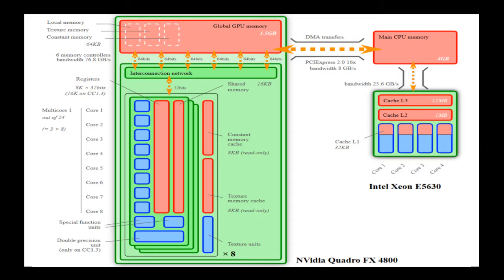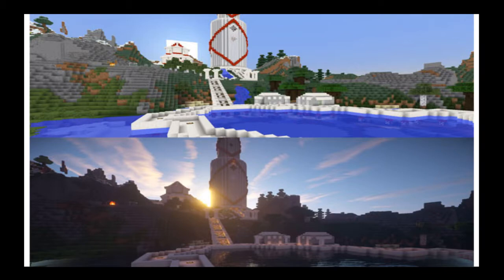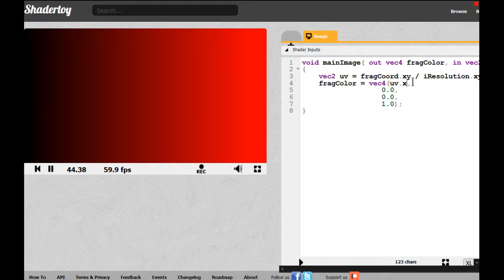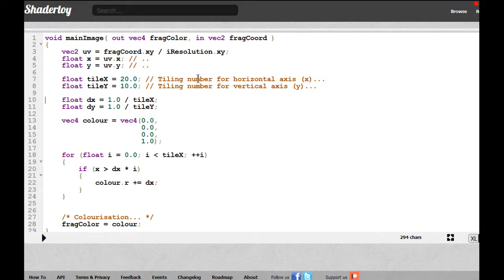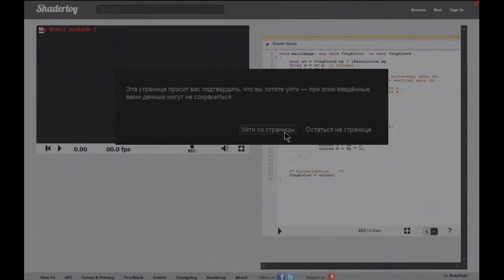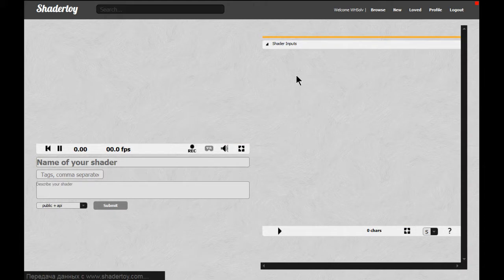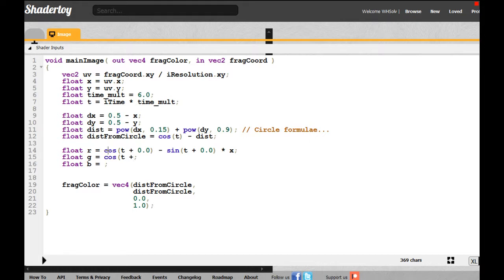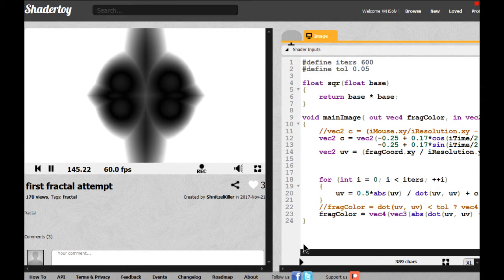26.11.2017: Willhelm Sokolov - GPU + graphics pipeline + HLSL